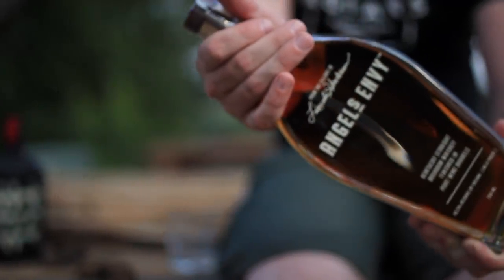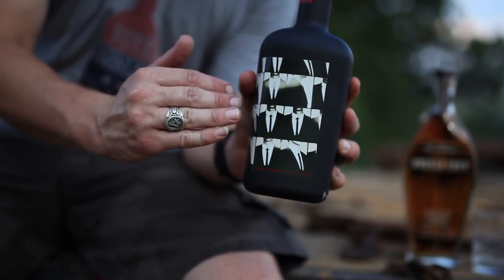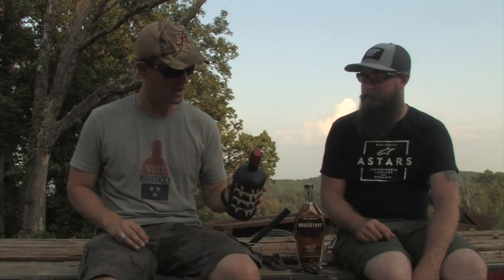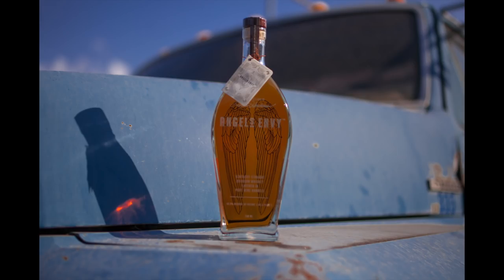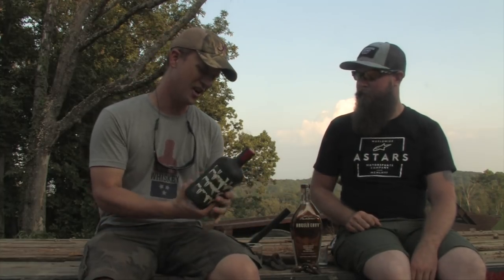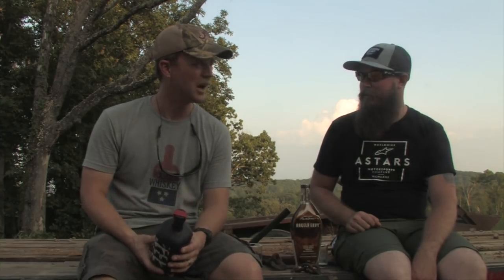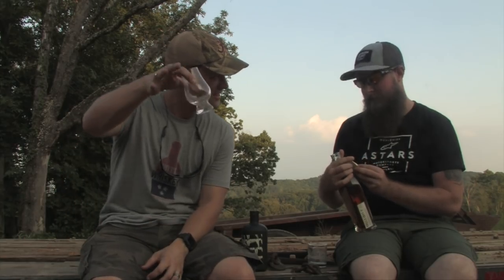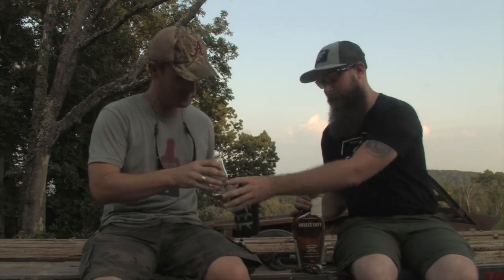Angel's Envy V.S. Second Glance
This weeks episode of Talking Whiskey has two whiskeys that are aged in wine barrels. This gives these two whiskeys a unique flavor.

Angel's Envy
Kentucky veteran and Bourbon Hall of Fame inductee Lincoln Henderson is behind this port barrel finished bourbon. This Kentucky straight bourbon is aged on the top floors of the rickhouse before spending six months finishing in port barrels. Eight to ten barrels are used for each batch.

Second Glance
 A new whiskey from Napa Valley winemaker Dave Phinney from Savage & Cooke. Lots distilled in Kentucky were aged a minimum of 5 years in ex-bourbon barrels, before being finished in wine barrels from Dave's Napa Valley Cabernet projects. It has a mash bill of 95% corn, 4% rye, 1% malted barley.